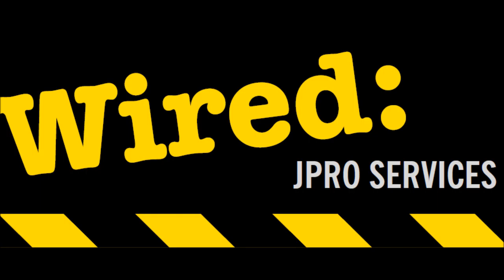Wired: Staff Training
Colette talks you through your training obligations as an employer and what you should expect as an employee